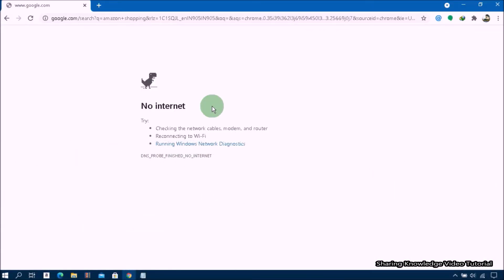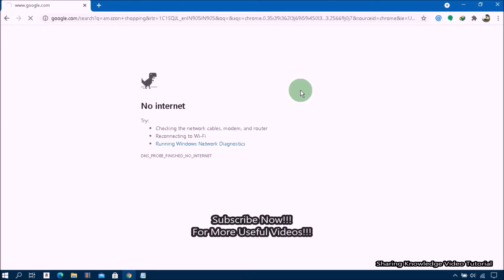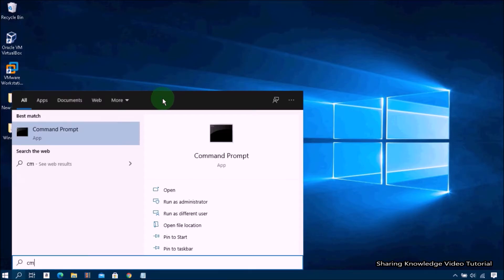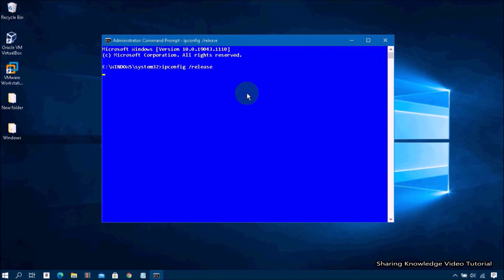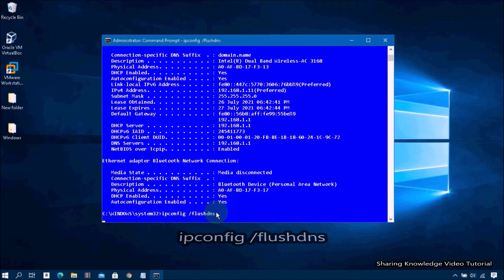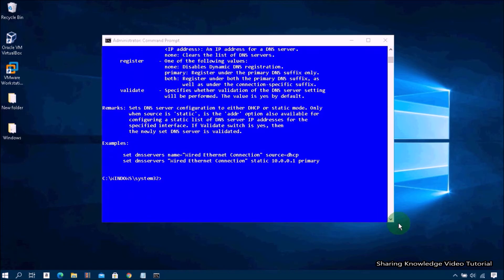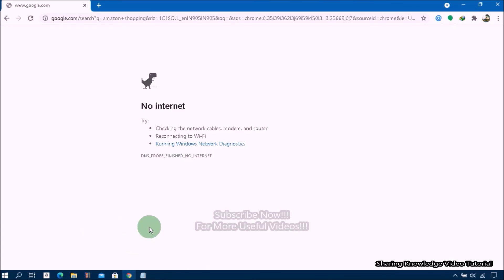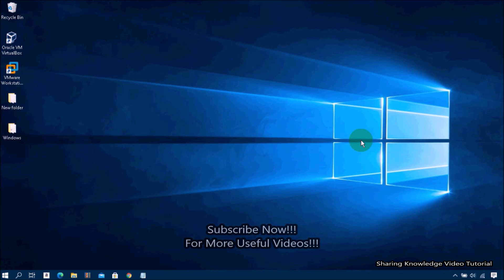Fix "DNS Probe Finished No Internet" Issue on Windows 10 Chrome Browser | Fix Chrome Browsing Error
So recently I was getting this ‘DNS Probe Finished No Internet’ error while trying to browse the internet which was very frustrating.  I found out that it was a kind of DNS server error. The solutions are quite easy and straightforward, generated due to small misconfiguration in the device. We need to flush DNS Cache in the following Easiest Ways. That is what we are going to do.

Fix DNS_Probe_Finished_No_Internet Issue On Google Chrome Using Command Prompt in Windows 10.
Fix Dns_Probe_Finished_No_Internet Issue Using Command Prompt On Windows 11_10_8_7.

Fix The Error ‘DNS_Probe_Finished_No_Internet’ On Your Google Chrome | Fix ‘DNS Probe Finished No Internet’ Issue on Windows 10 \ 8 \ 7 Chrome Browser
In This Video Shows You How To Fix DNS_Probe_Finished_No_Internet Error On Your Google Chrome.

Category
Education
License